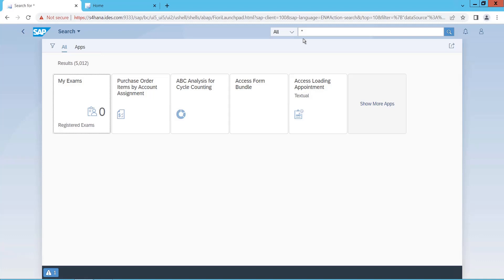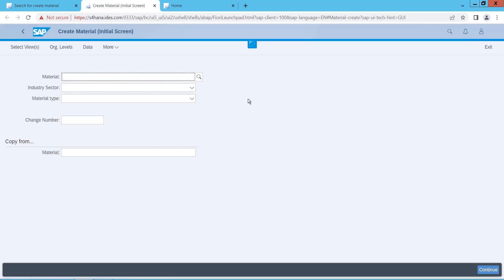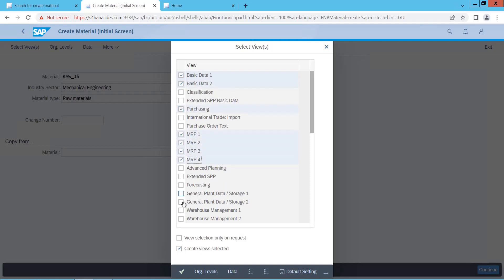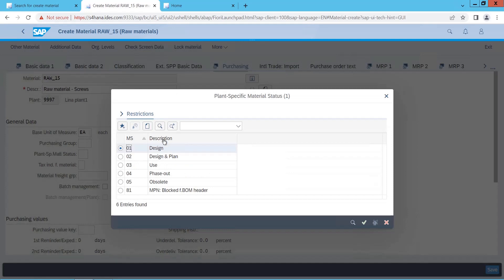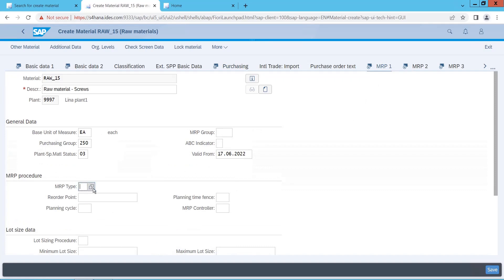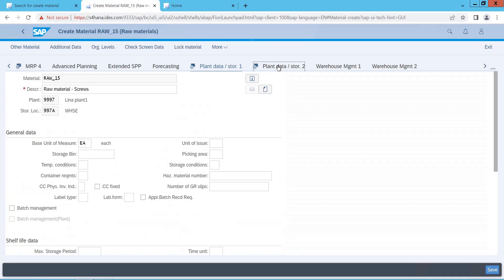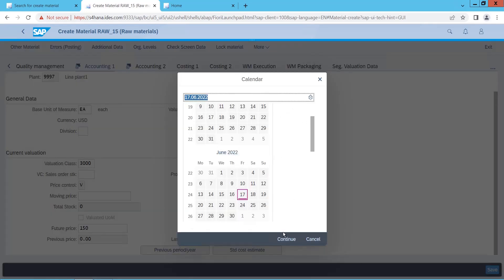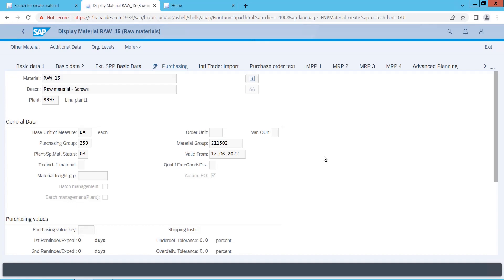SAP - Material Master creation - S/4 hana